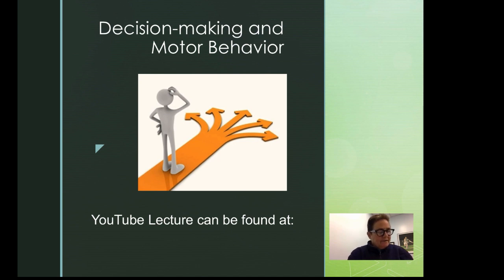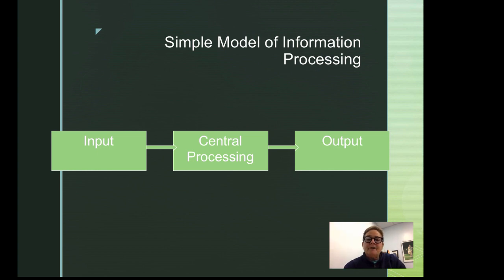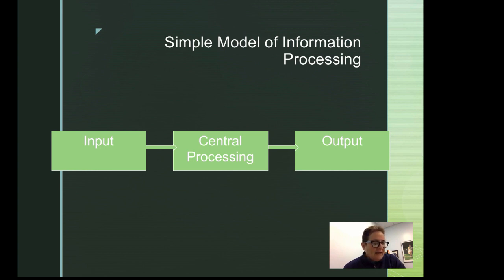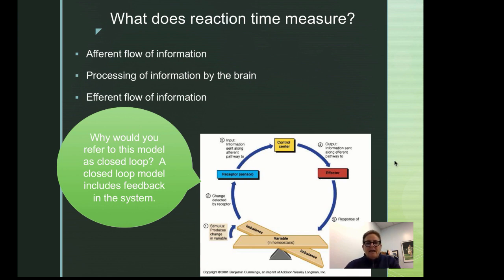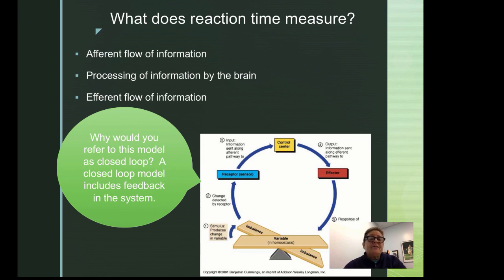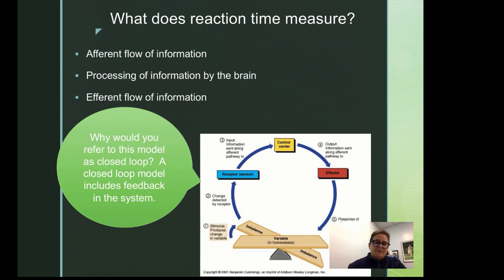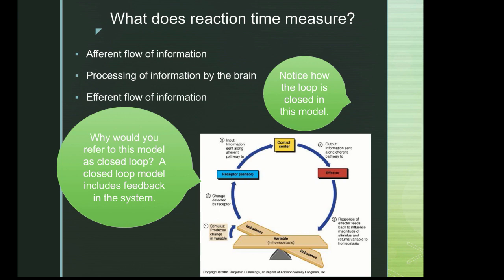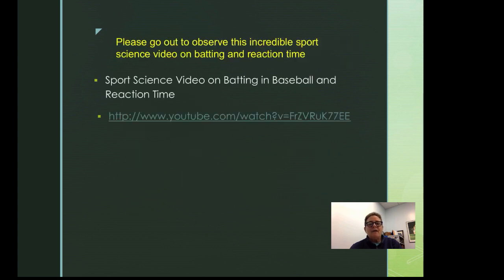Introduction to Decision Process